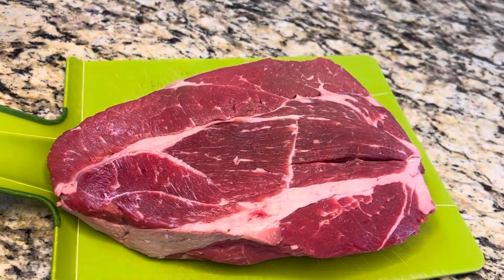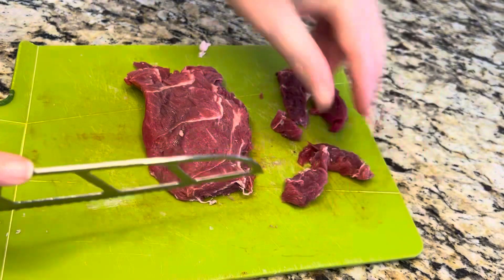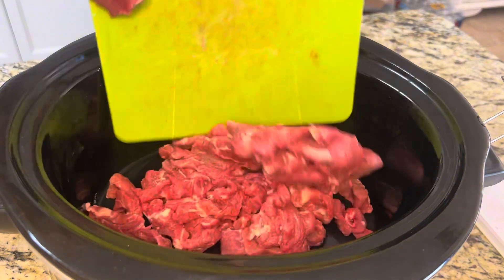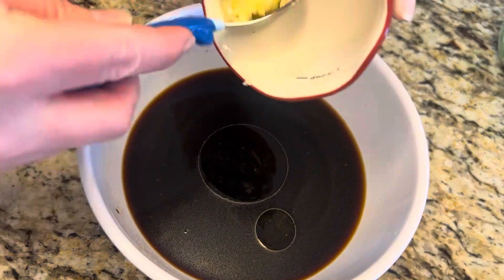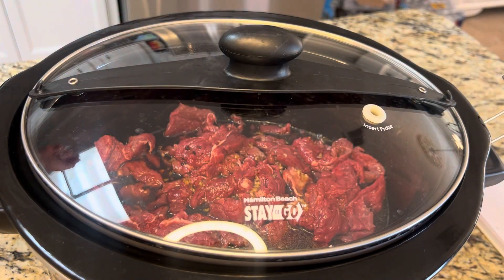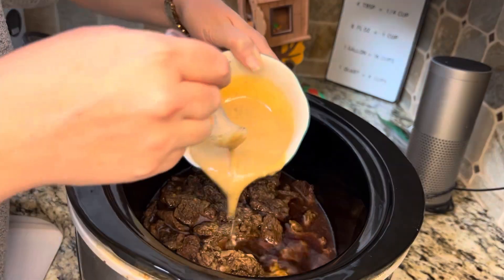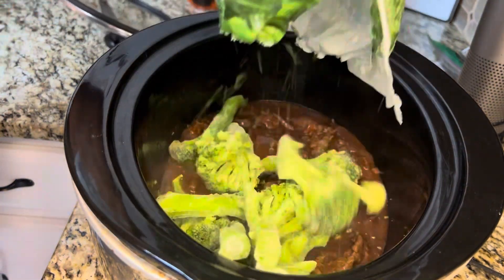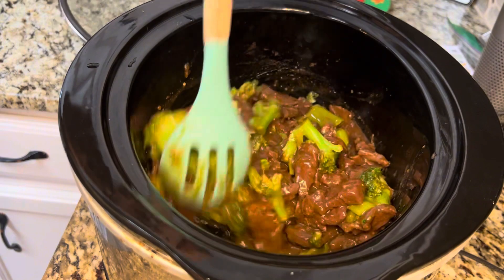EASY CROCKPOT BEEF AND BROCCOLI 🥦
Recipe for Crockpot Beef and Broccoli

Ingredients:

2-3 pounds beef chuck roast
1 cup beef broth
1/2 cup soy sauce
1/3 cup dark brown sugar
1 tablespoon sesame oil
3 garlic cloves minced
1/2 cup cornstarch
14 ounce bag frozen broccoli

Directions:

Slice beef chuck roast into small strips and place in crockpot.

In a bowl, mix together beef broth, soy sauce, dark brown sugar, sesame oil, and garlic. Pour over the beef.

Cook on high for 4 hours or low for 6 hours.

1 hour before it is done, mix together 1/4 cup of cornstarch with 1/4 cup of the liquid from crockpot. Pour back into crockpot.

30 minutes before you are ready to eat, add in the frozen broccoli and cover.